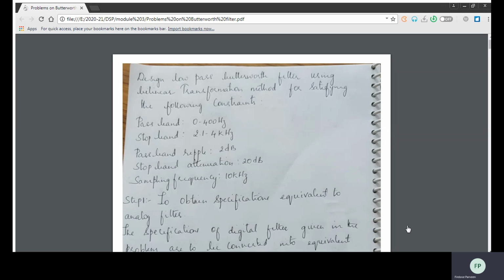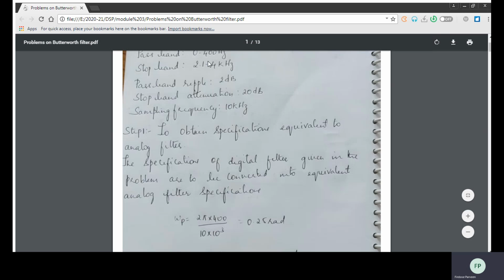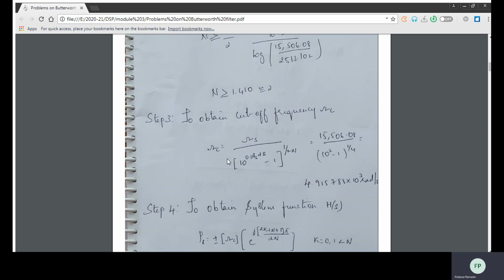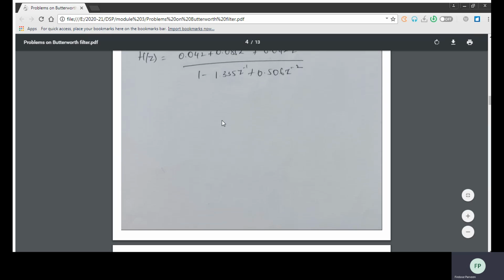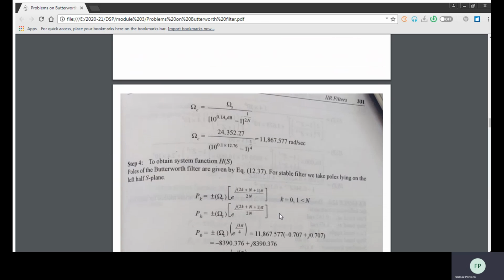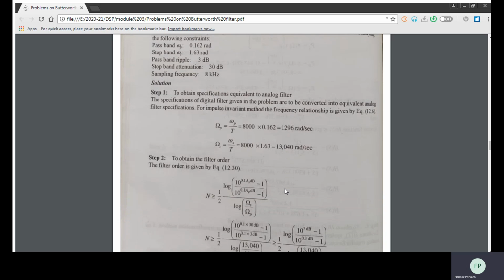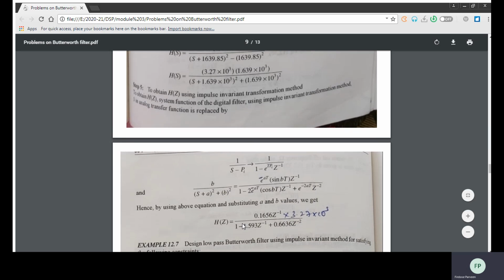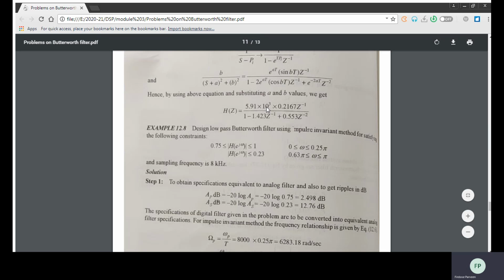Butterworth Filter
problems on Butterworth Filter using Bilinear transformation and Impulse invariant Method